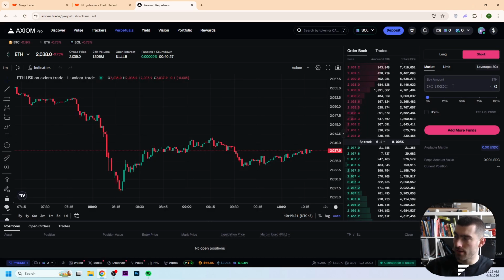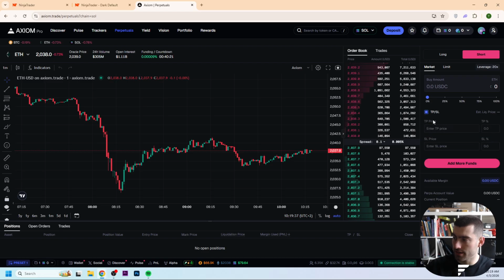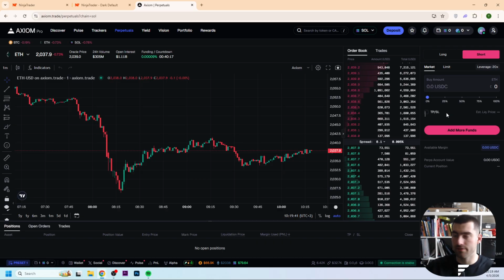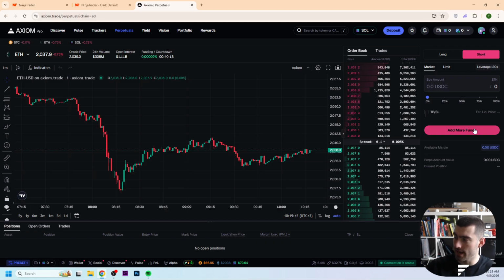How to SHORT on Axiom Pro (Easy Guide 2026)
in this beginner-friendly guide, you’ll learn exactly how to open short (sell) positions on Axiom Pro. This tutorial explains how to profit from falling prices, place sell orders, manage risk with stop loss and take profit, and monitor your positions effectively. Perfect for beginners who want a clear, step-by-step method to start short trading on Axiom Pro in 2026.